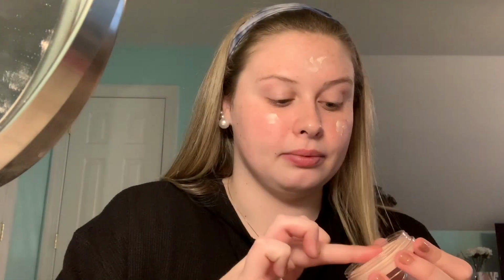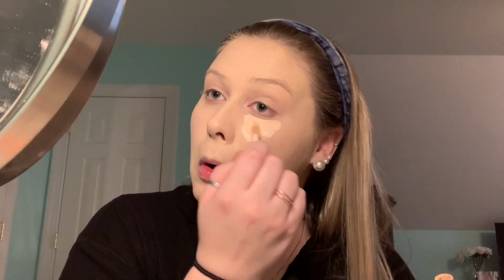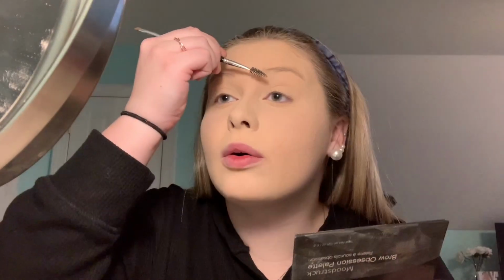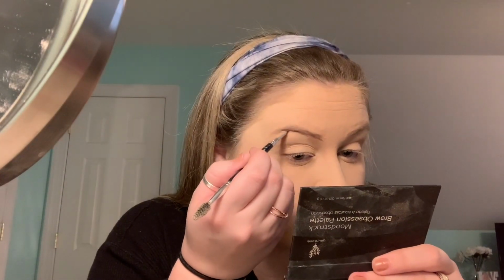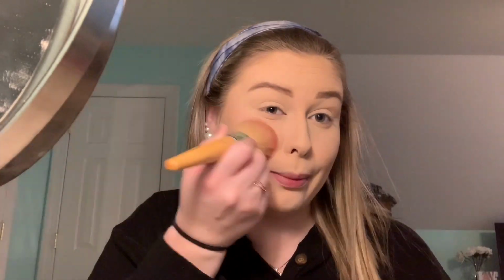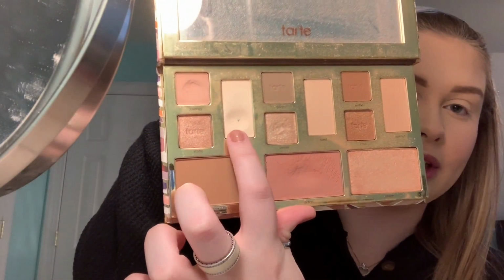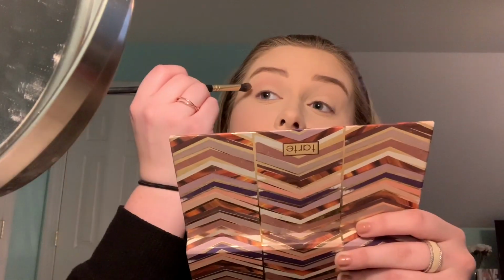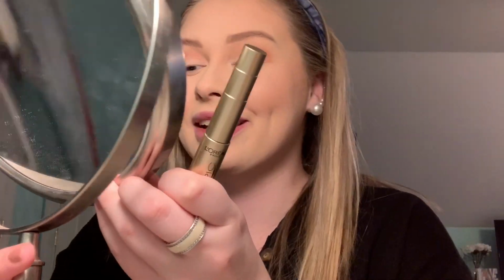Everyday Makeup Routine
Hey y'all!! This video is my everyday makeup routine and what I use.
Products used in this video:
-Olay Moisturizer
-Elf Poreless Putty Primer
-Maybelline Superstay 24H foundation
-Mario Badescu Rosewater spray
-Elf 16H Camo Concealer
-Coty Airspun Loose Face Powder
-Younique Brow Palette
-Butter Bronzer
-Younique Pressed Blush
-Tarte Clay Play Volume II palette
-Loreal Voluminous Base
-Elf brow setter
-Loreal Telescopic Mascara
-Younique Epic Mascara